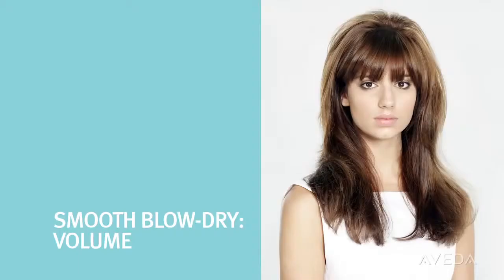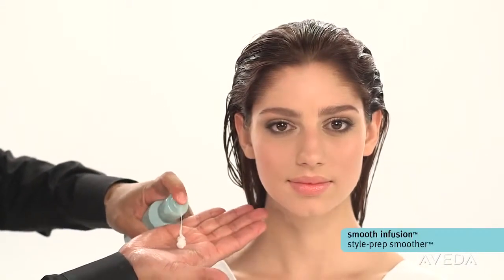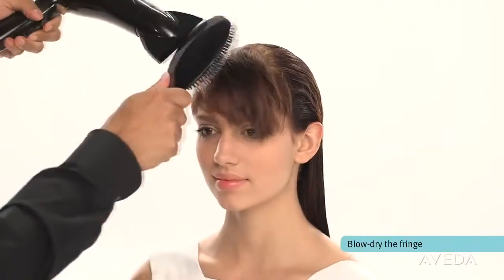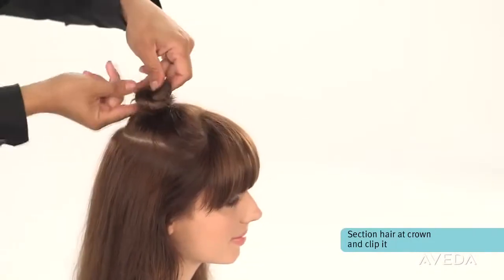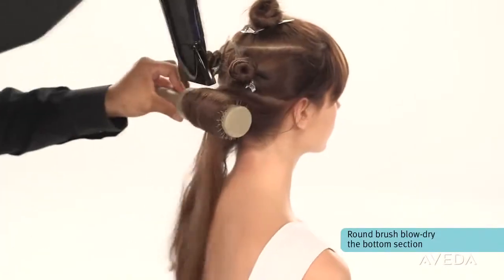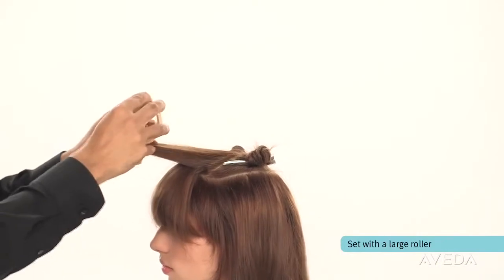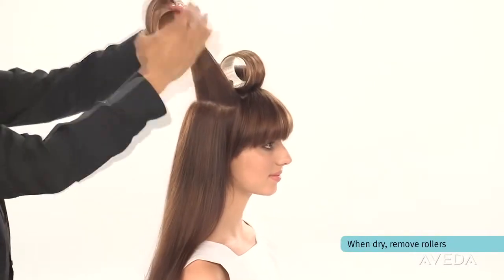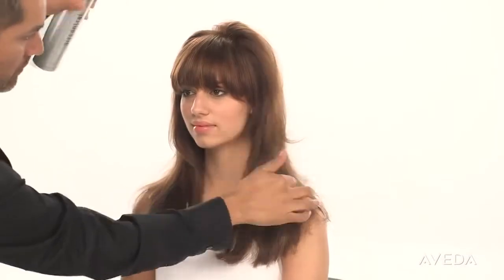Aveda How To Smooth and Volumize Hair with a Blow Dry